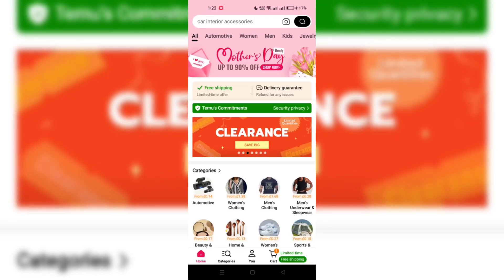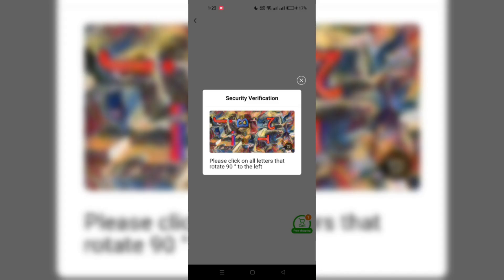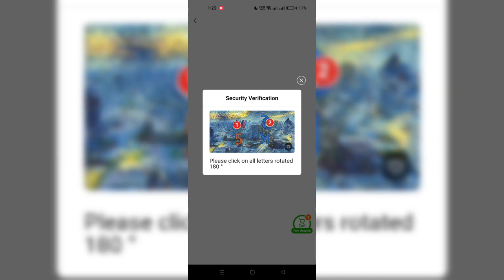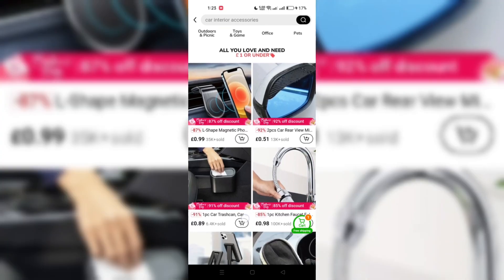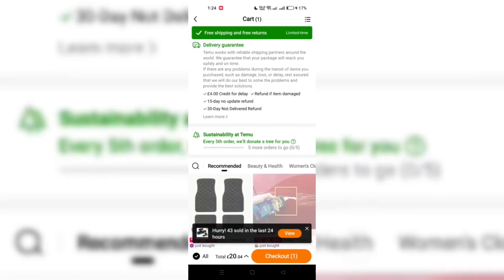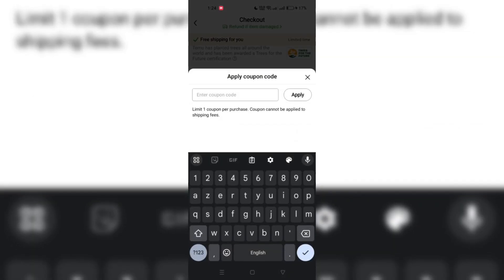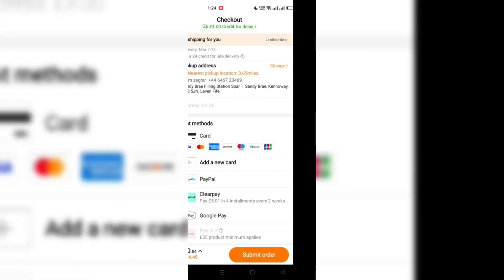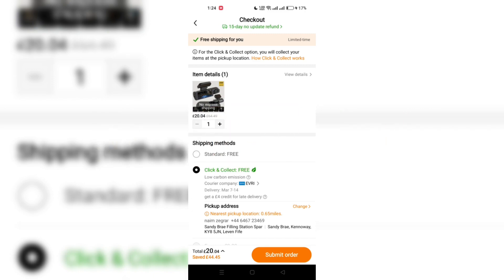How to Get and Use TEMU Discount Codes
Are you ready to unlock the full potential of shopping on TEMU with discount codes? Whether you're a seasoned shopper or new to the platform, our guide is designed to help you navigate the world of TEMU discount codes, ensuring you get the best deals every time you shop.

In this video, we'll explore:

Different ways to find and receive TEMU discount codes, including newsletters, promotional events, and affiliate partnerships
Step-by-step instructions on how to apply discount codes to your purchases on TEMU, ensuring you don't miss out on any savings
Tips and tricks for maximizing your discounts, such as combining codes with existing sales and special offers
Discount codes are a fantastic way to save money and enjoy additional benefits while shopping on TEMU. We're here to ensure you have all the knowledge and tools at your disposal to make the most of these opportunities.

Your support helps us create content that makes a difference in your online shopping experience. We love hearing from our viewers and are always here to help with your shopping needs.

Happy shopping on TEMU, and enjoy the savings with your discount codes!